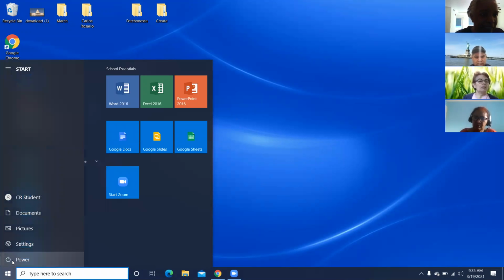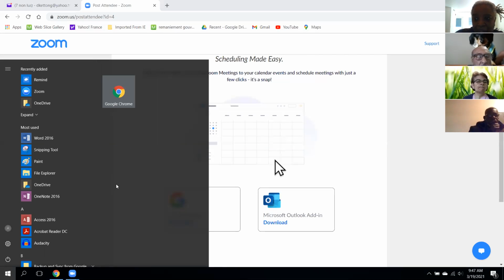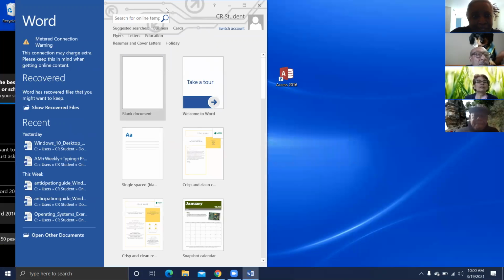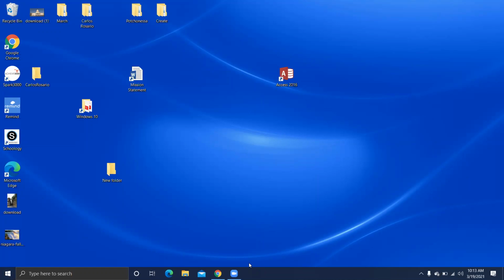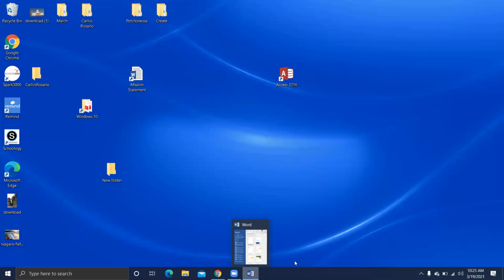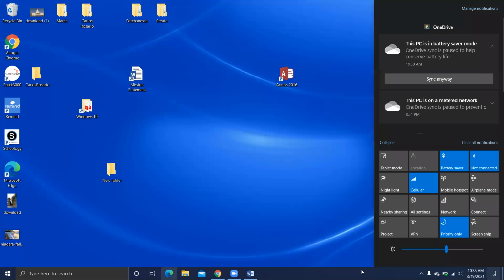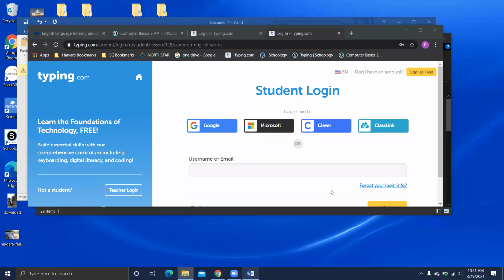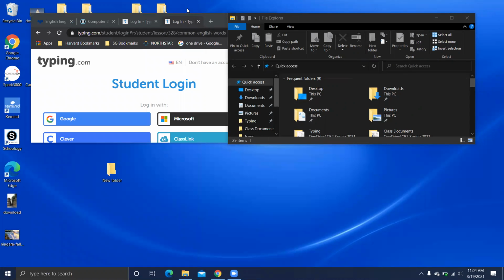Class of 3/19/2021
Discussing the different parts of the Taskbar.